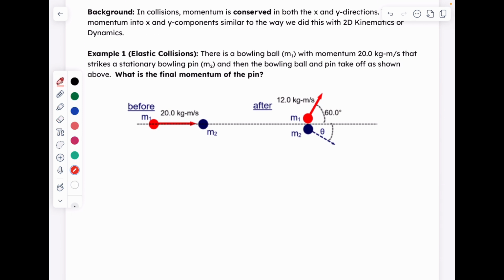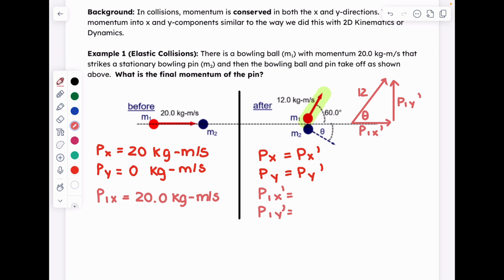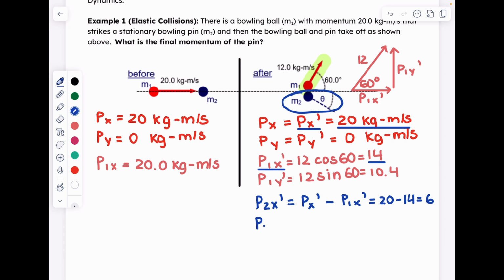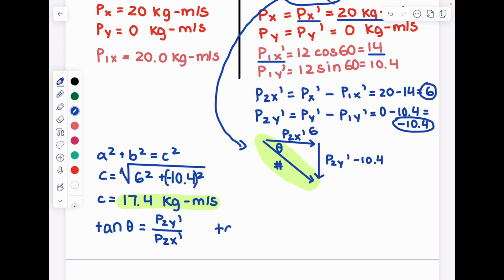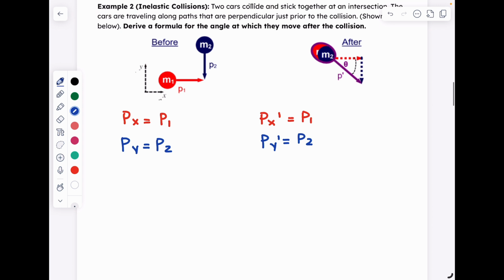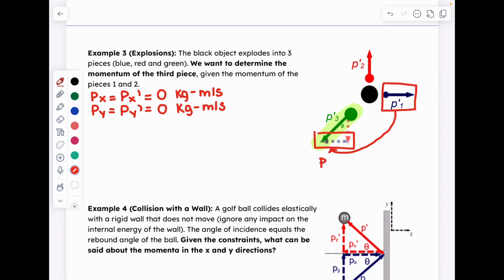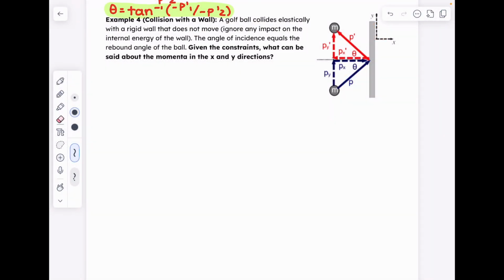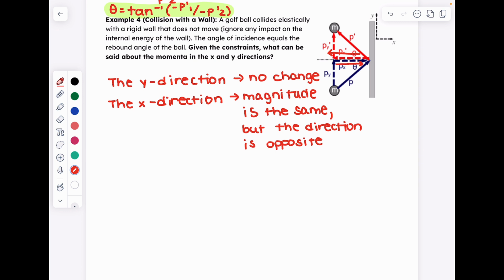Lesson 5 2D Collisions